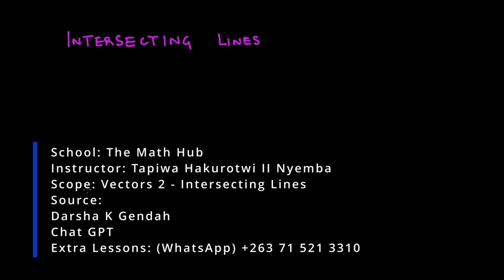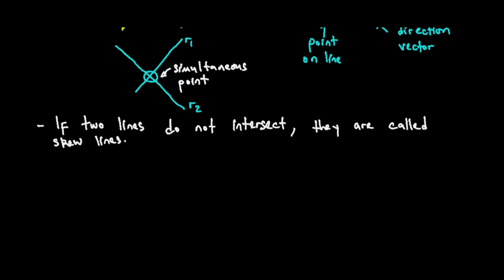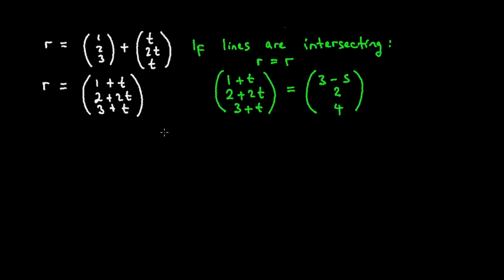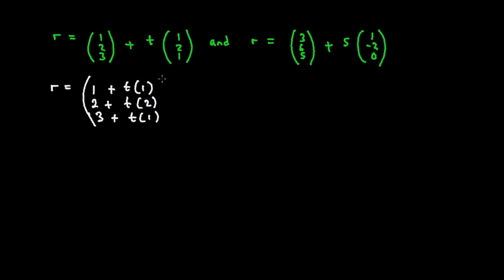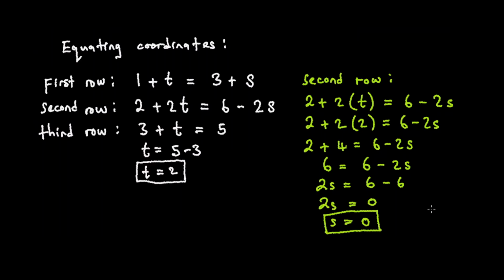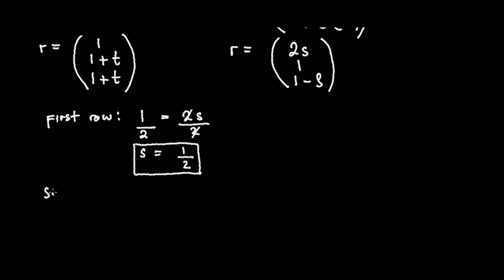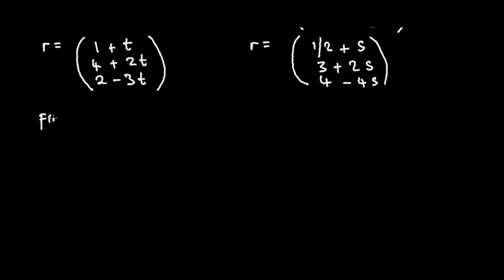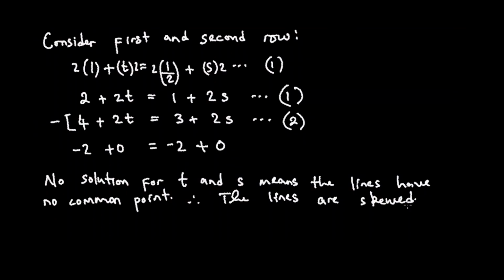Vectors 2: Intersecting Lines | Lesson 11 | ZIMSEC A Level Pure Maths Paper 2 | In Shona